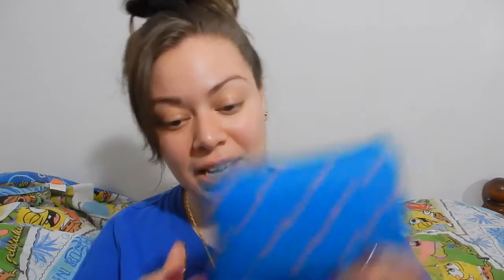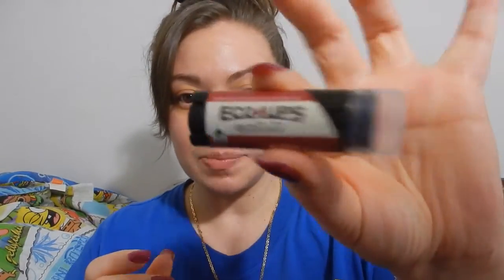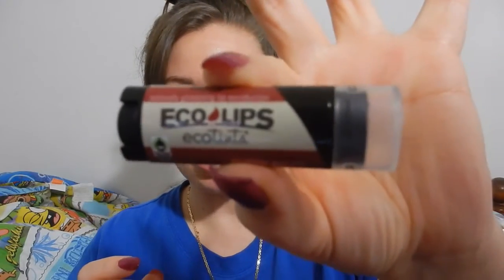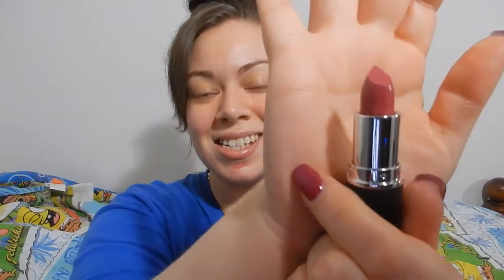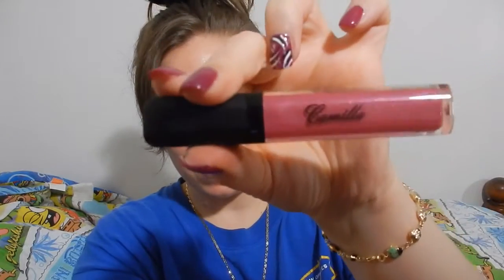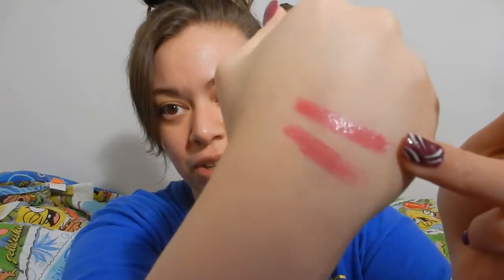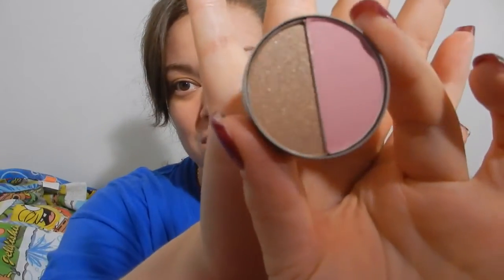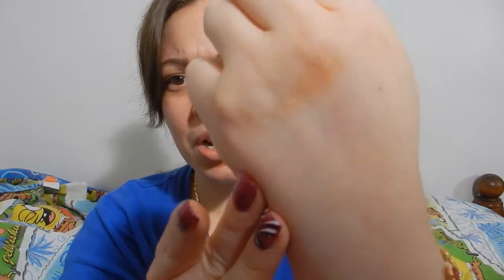Lip Monthly bag March 2016!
Join Lip  Monthly here! (Yes, I get points with new referrals)